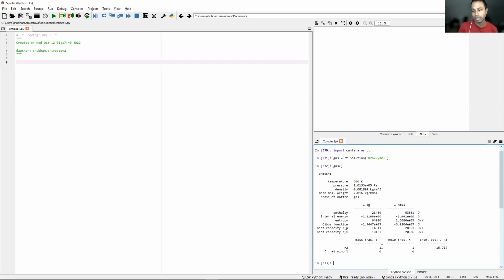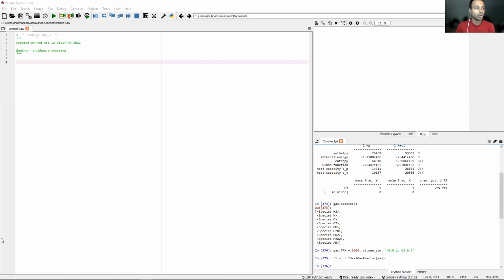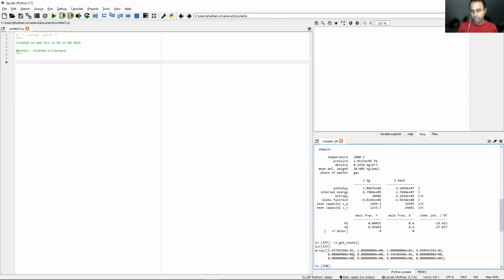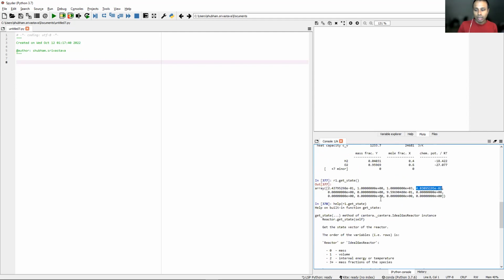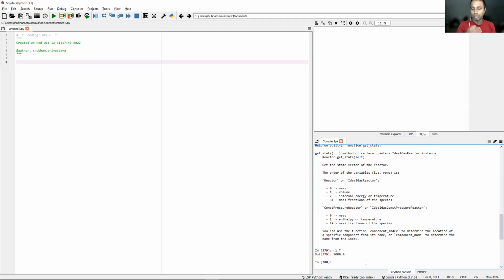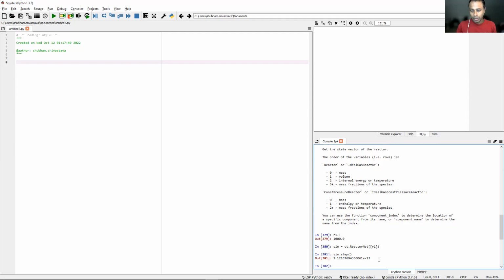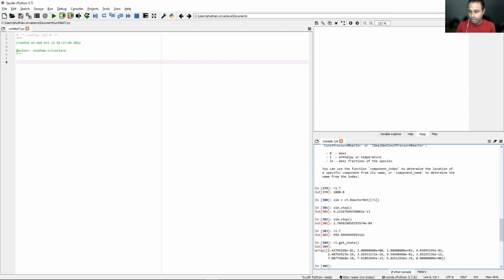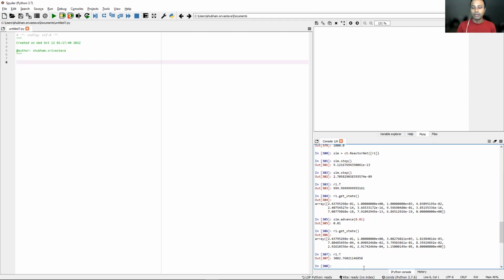Introduction to Reaction Kinetics - Reactors in Cantera (Part 2)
Understanding methods to simulate reactions and detailed reaction mechanisms in Cantera